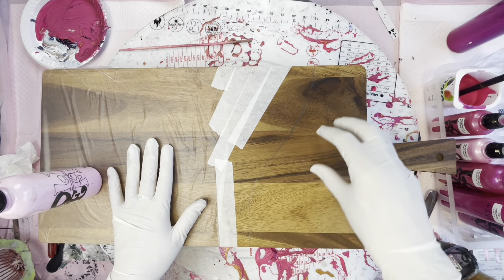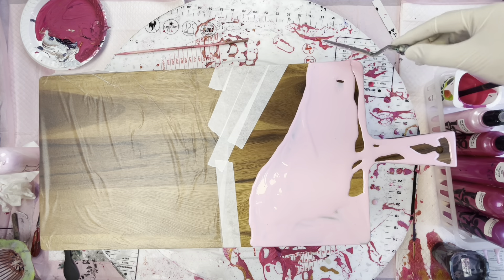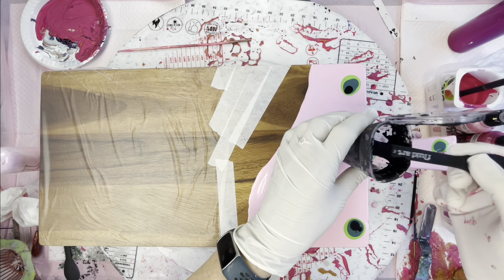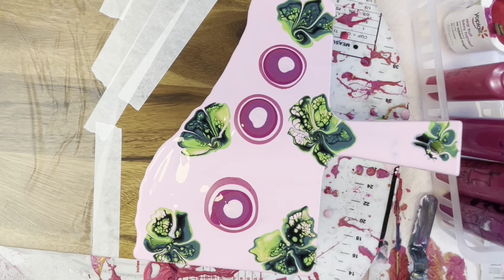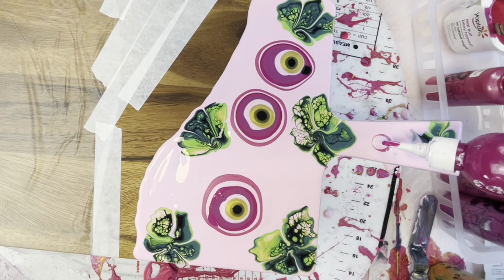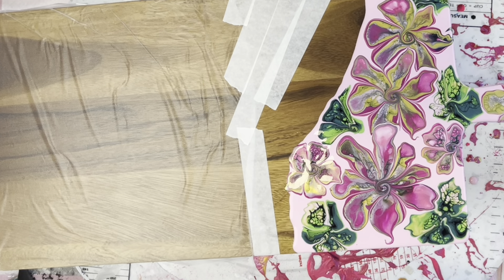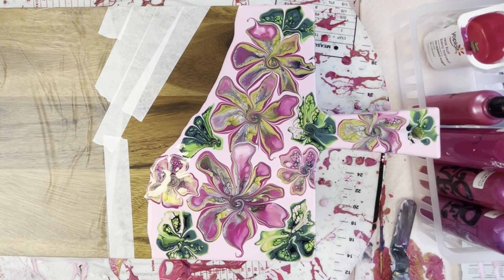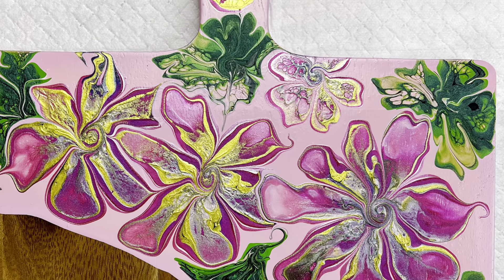#176 EASY BLOOM TECHNIQUE for gorgeous FLOWERS: Fluid Art Technique Using a Jumbo Paper Straw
Welcome to Studio33 Art by Kay. This painting is on an Acacia wood cheeseboard. In this video I demonstrate how to achieve beautiful results with blooms blown out using a jumbo paper straw.

Base: Eraldo di Paolo: Rose

Colours: Mont Marte: Metallic Magenta; Metallic Pink; Pouring Paint Gold
                Eraldo di Paolo: Metallic Fuschia; Magenta; Metallic Magnolia

All of these paints have been mixed with Australian Floetrol to a consistency whereby when drizzled back into the container from approximately 2cm above, form a small mound for a couple of seconds before disappearing.

Cell Activator: Amsterdam Oxide Black mixed with Australian Floetrol 1:4

Have fun!.